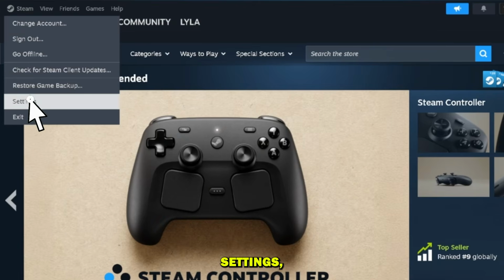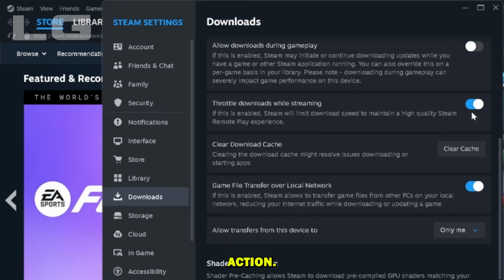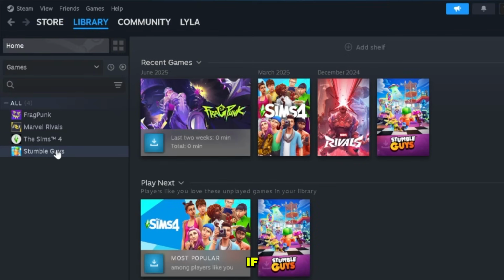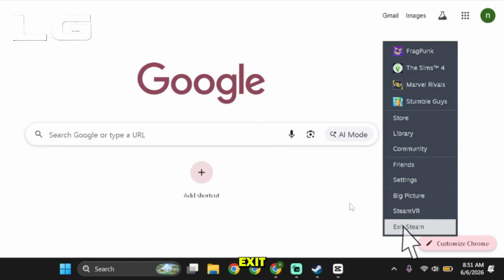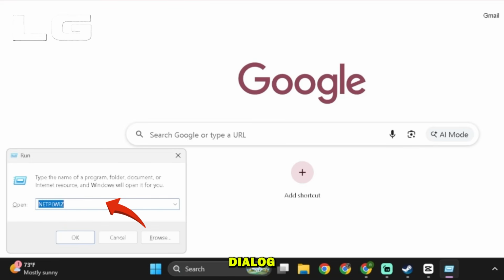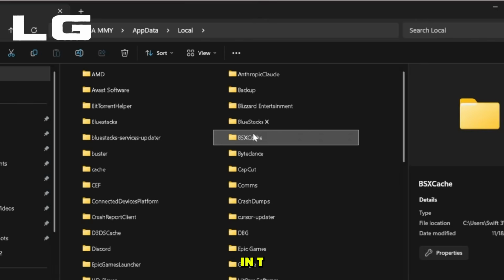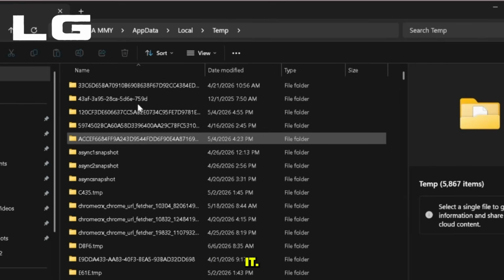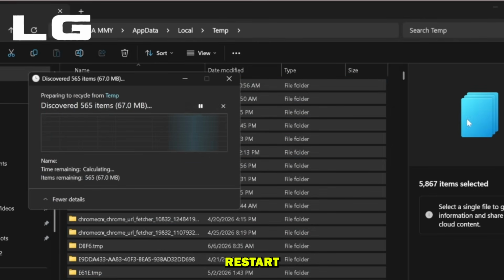How To Fix SteamTools No Internet Connection Error (2026) | SteamTools Not Working Fix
Are you getting the "No Internet Connection" error in SteamTools? This tutorial shows you how to troubleshoot network issues, restore connectivity, and get SteamTools working properly again.

In this tutorial:
00:00 – Introduction
00:05 – How To Fix SteamTools No Internet Connection Error